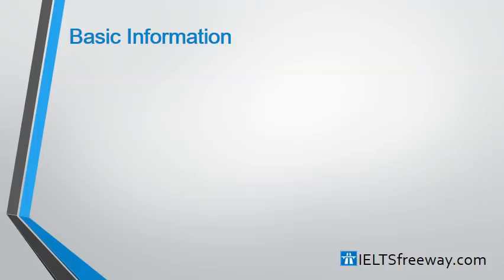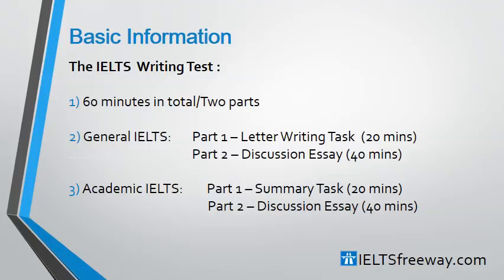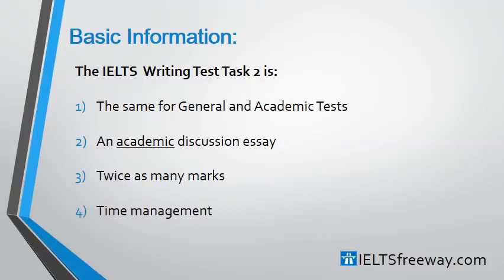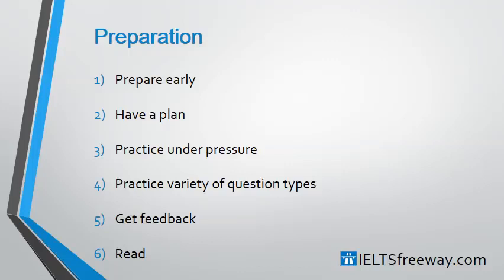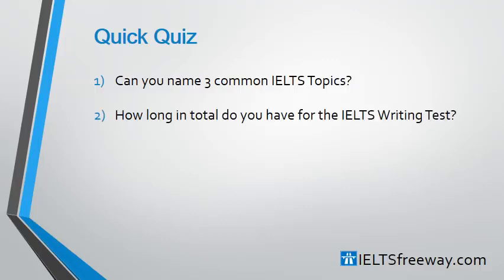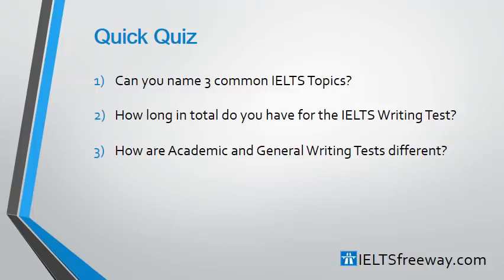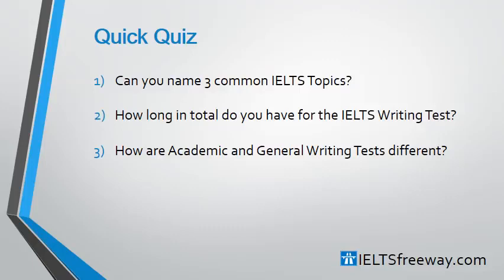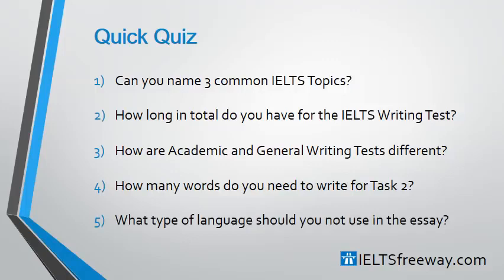How To Do IELTS Writing Task 2 General And Academic Part 1 4 Getting The Basics Right